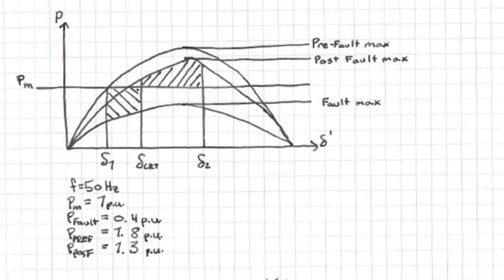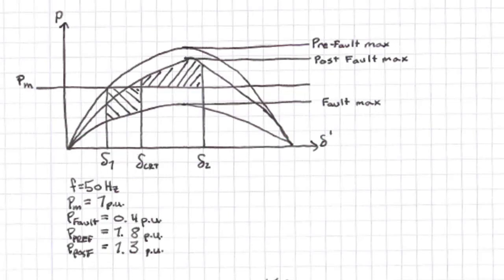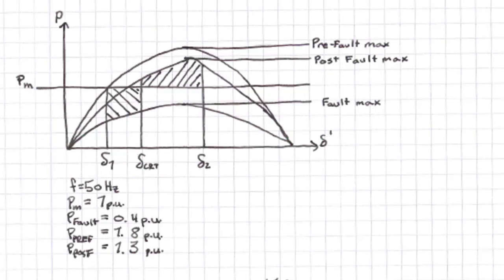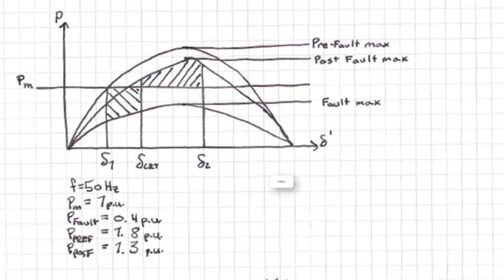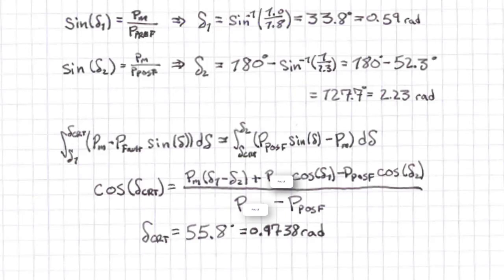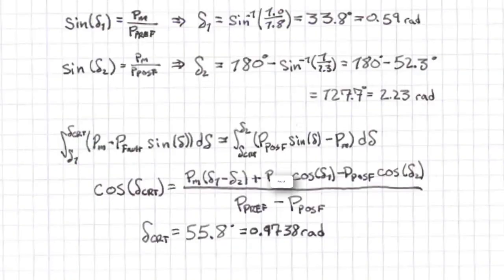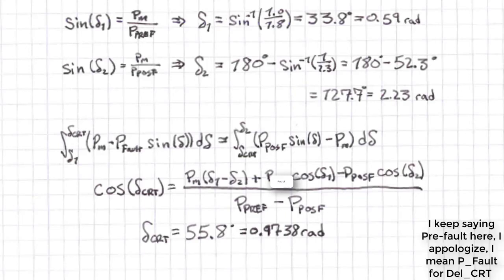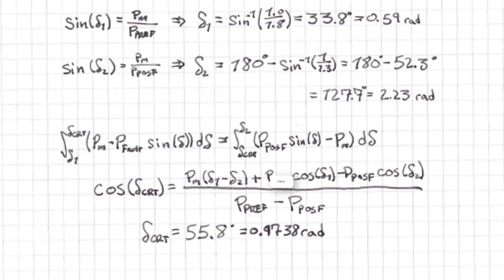Equal Area Criteria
This episode covers how to calculate the necessary information for the Equal Area Criteron of a generator. It's pretty short.